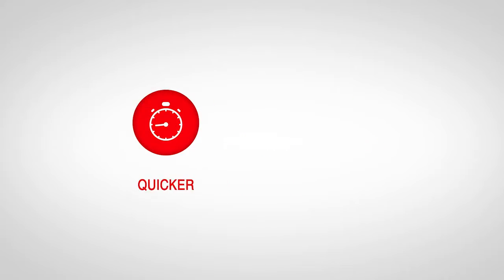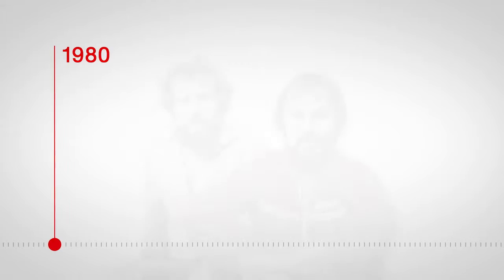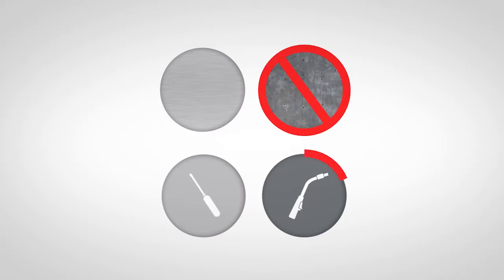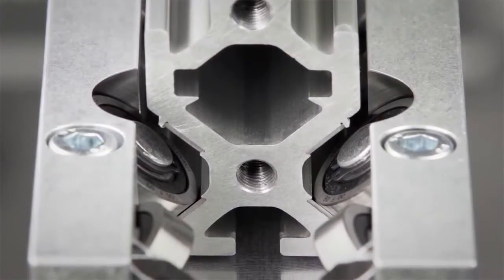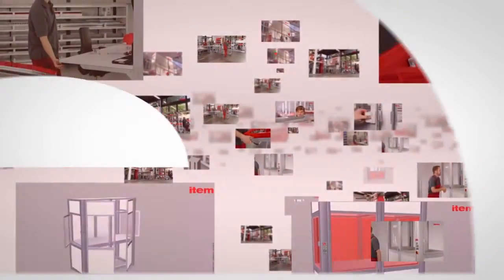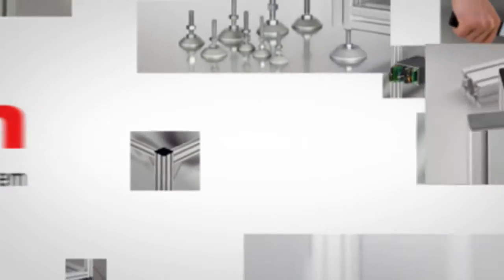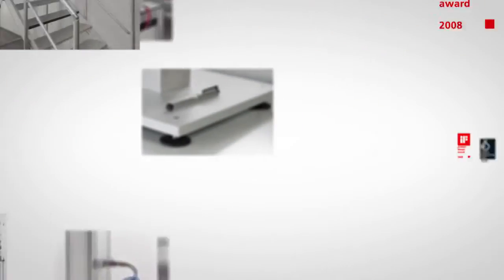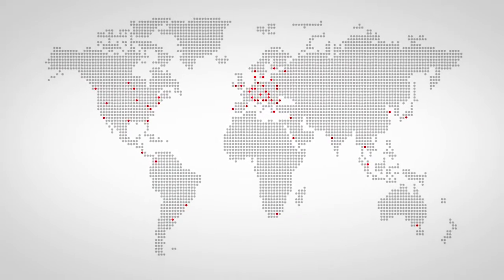One principle - unlimited possibilities. The item MB Building Kit System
This is the story of an idea that has revolutionised an entire industry. Like many changes, it all started with a simple question: How can you build plants quicker and more efficiently without compromising on strength? In 1980, engineers Gerrit Pies and Wolfgang Rixen hit on the right idea – using aluminium instead of steel and screws instead of welds. The first universal aluminium profile with grooves was produced at item in Solingen, Germany. What followed is a success story like no other.